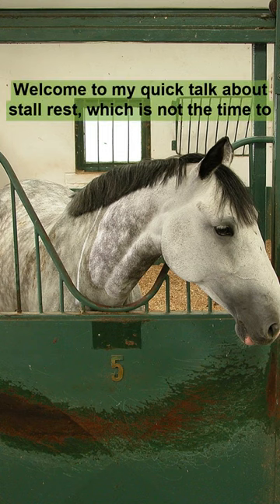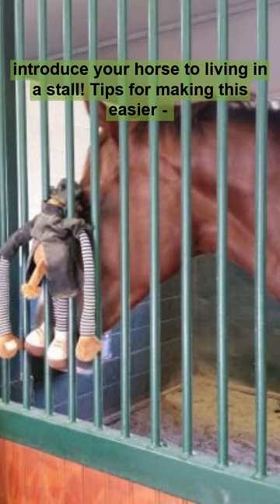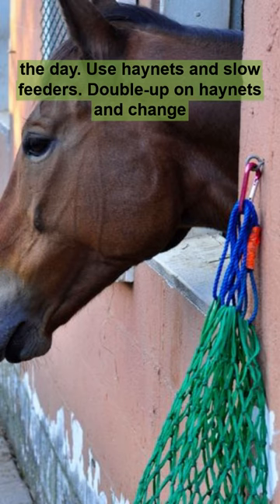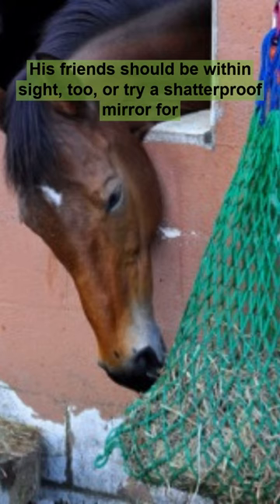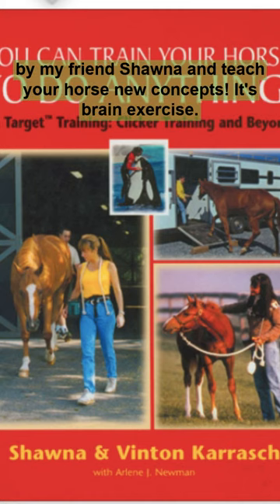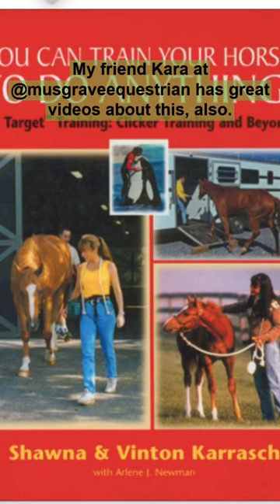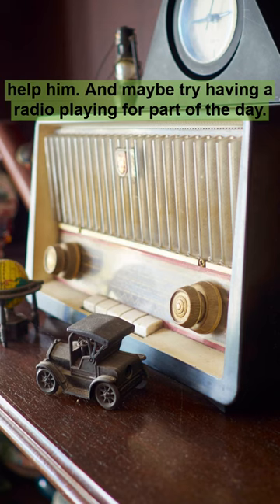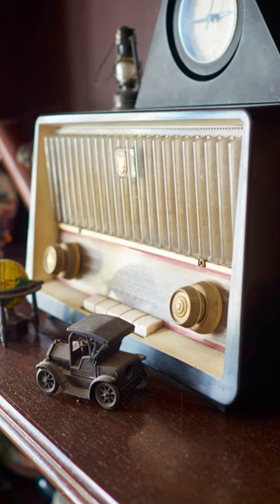How to Help Your Horse During Stall Rest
Stall rest for horses may be necessary for surgery, injury, or quarantine.  Keep your horse sane and busy with toys, training, and lots of slow feeding.  Help your horse avoid boredom and stay safe while recuperating!

Shop this video - These are my favorite horse toys and boredom busters:

Horseman's Pride feeder
Jolly Ball
Hanging hay feeder
Likit toy
Horse calming supplement
Hanging horse toy
Positive reinforcement horse training book